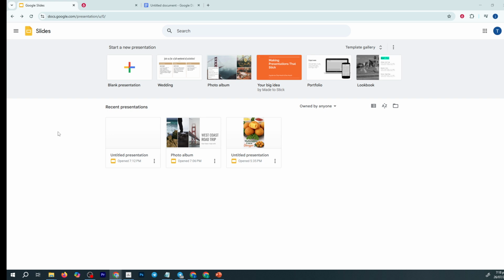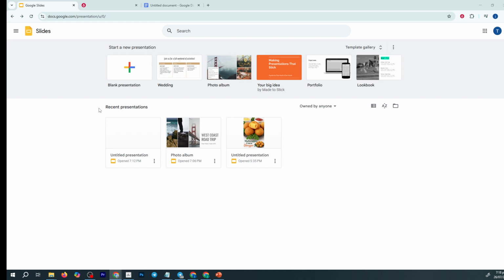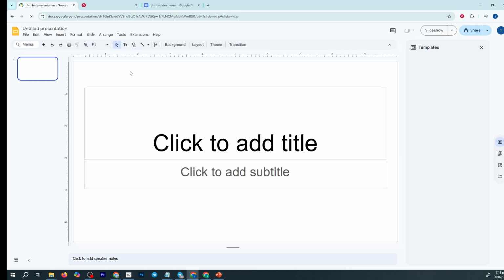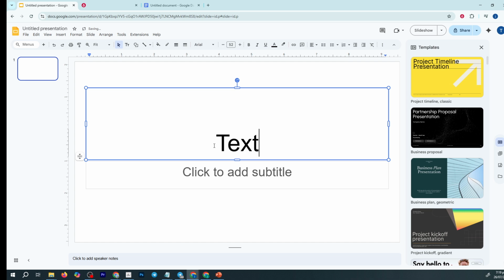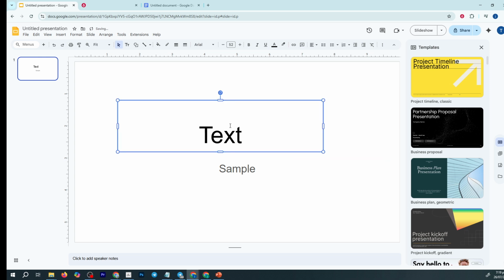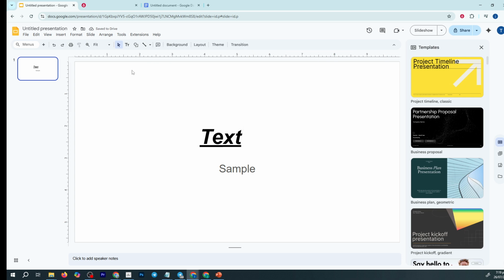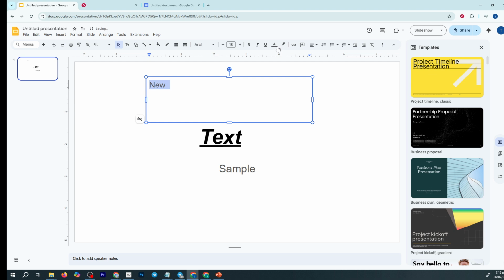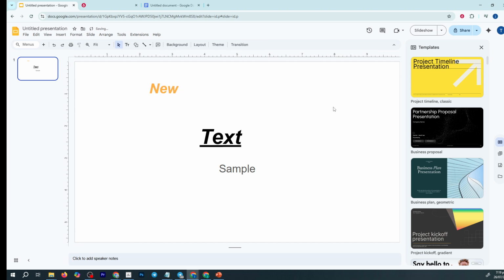How To Write On Google Slides [2026 Guide]